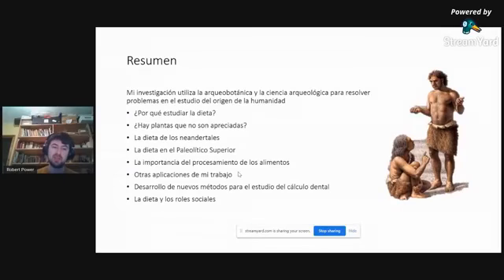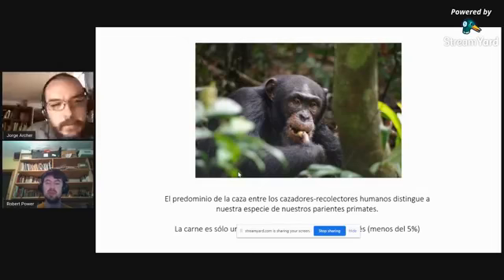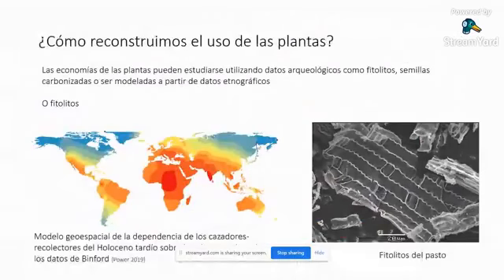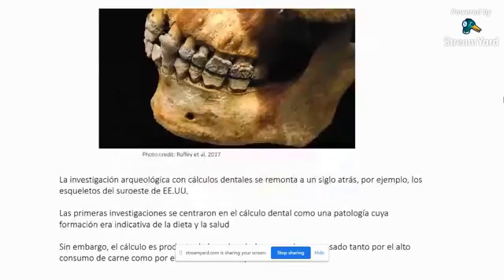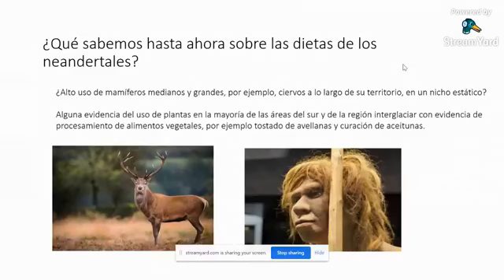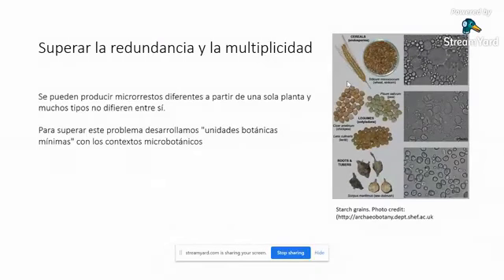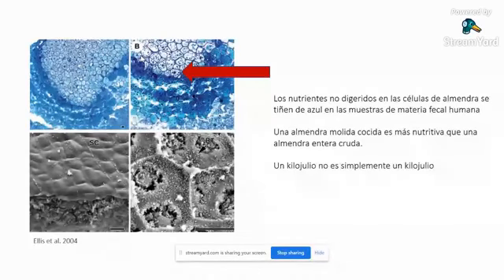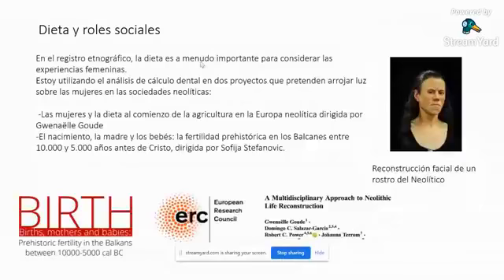Hablando de Huesos, Sesión 12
Understanding Palaeolithic diets using dental calculus
Comprendiendo la dieta paleolítica usando el cálculo dental
Platica con el Dr. Robert C. Power, del Instituto Max Planck de Antropología Evolutiva.
(video presenta fallas de origen)